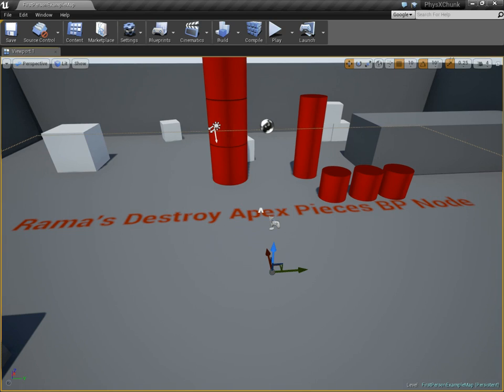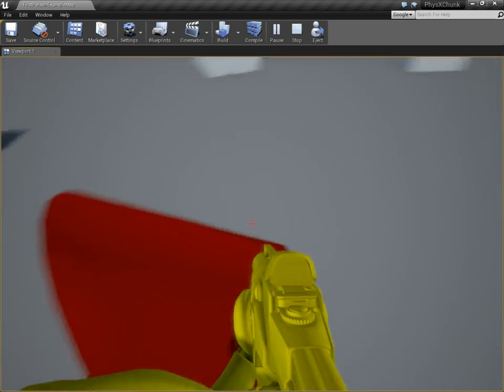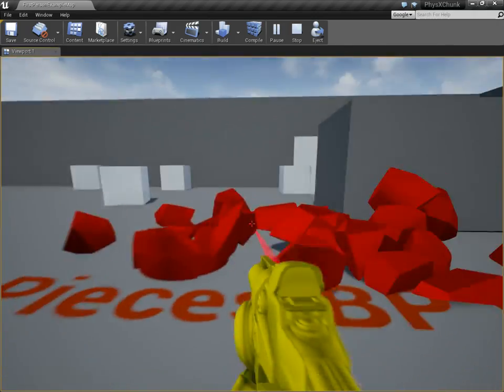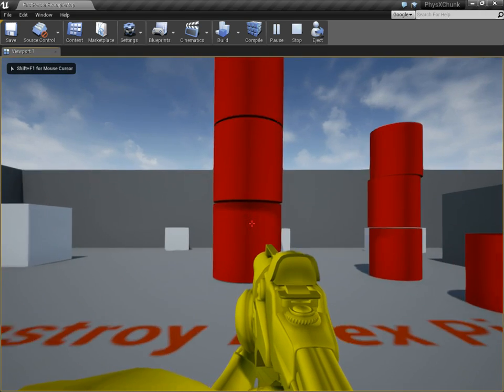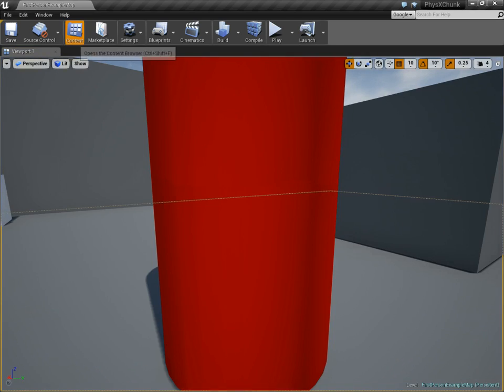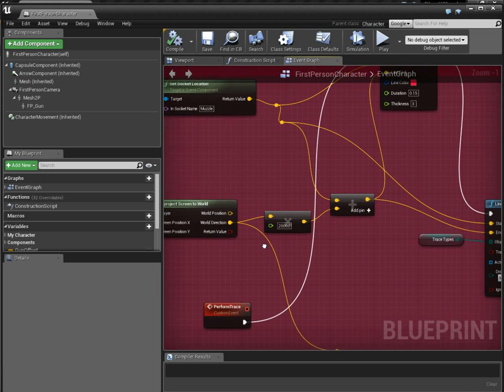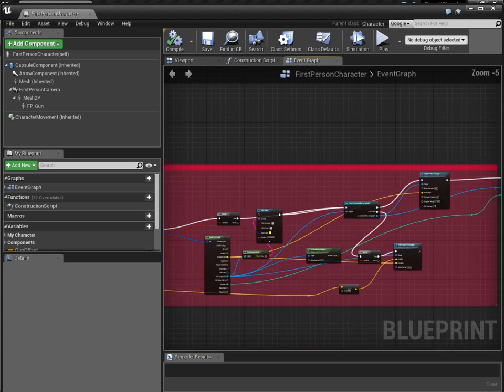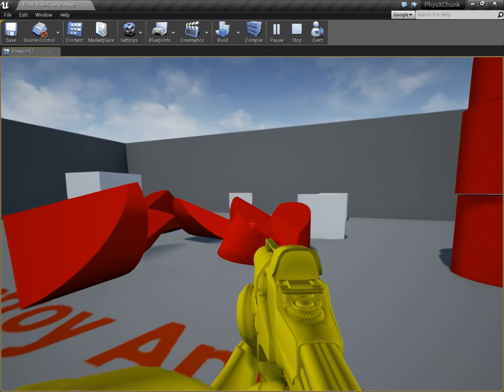UE4 Victory Blueprint Library Apex Destruction